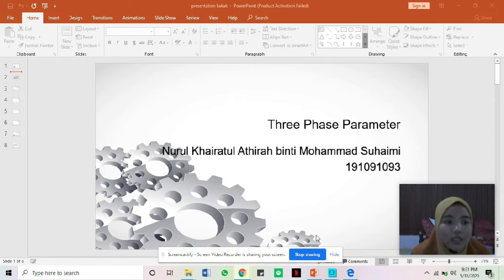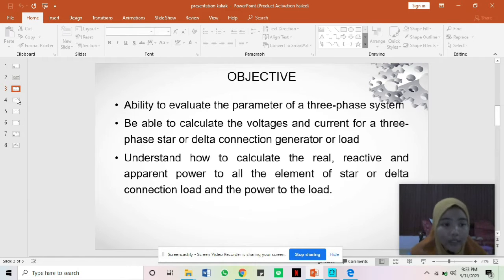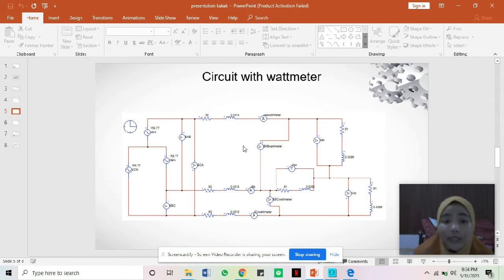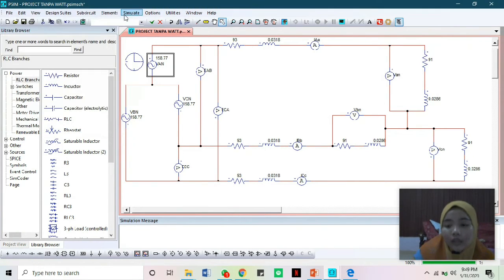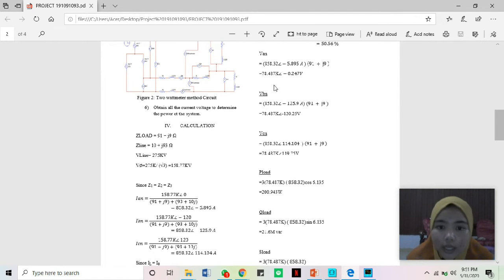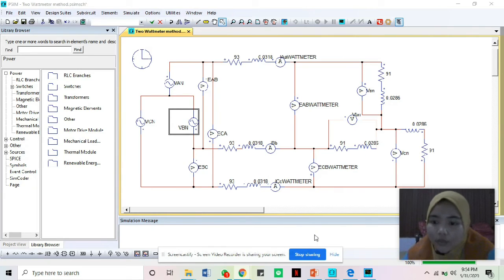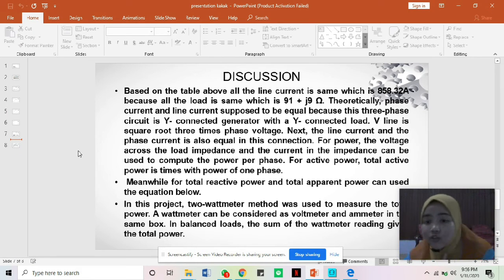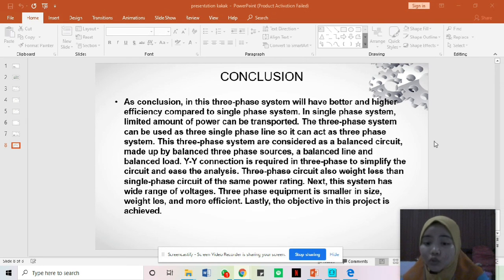Nurul khairatul athirah binti mohammad suhaimi